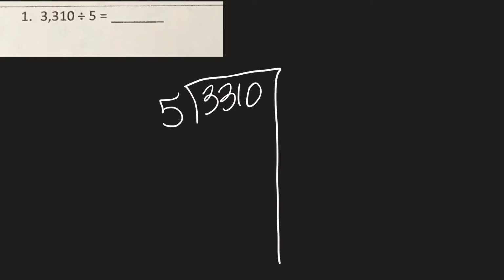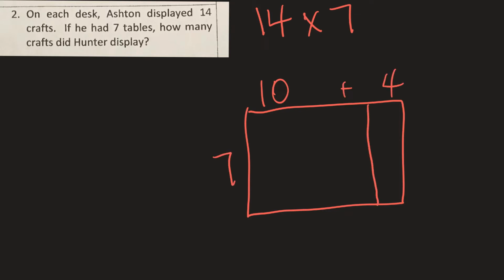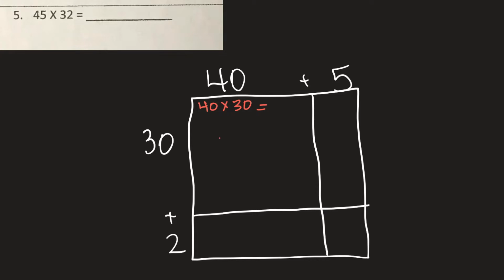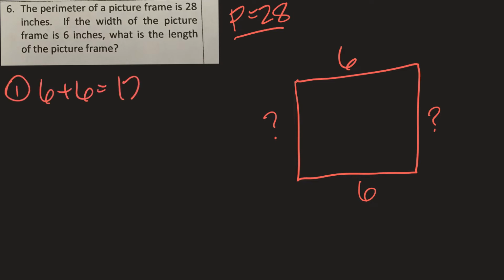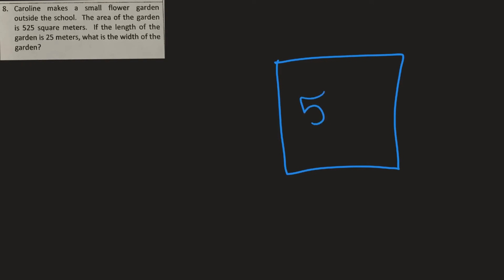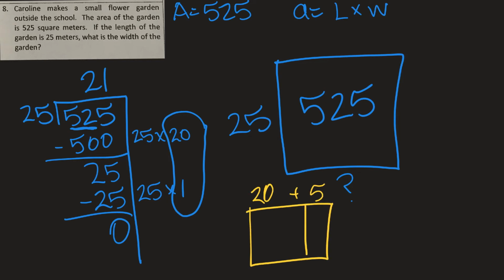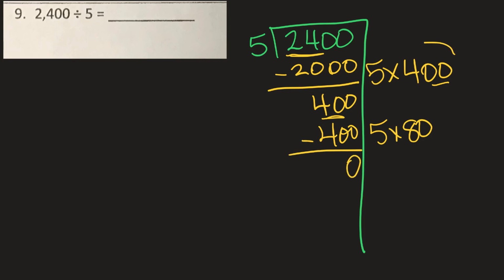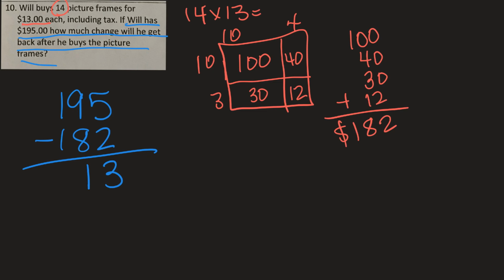Study Guide 20